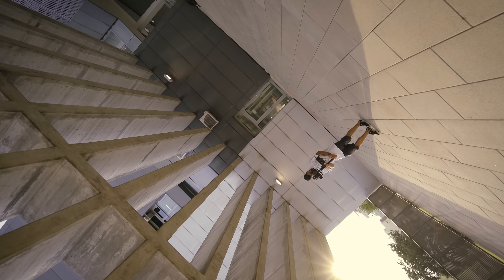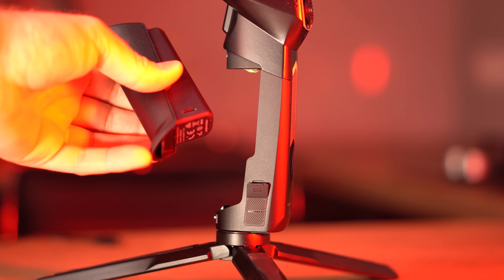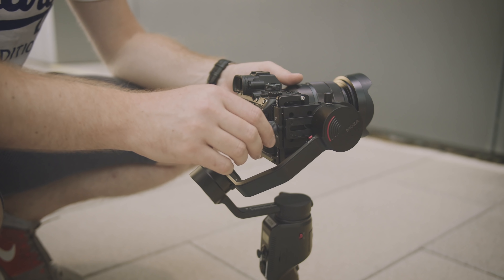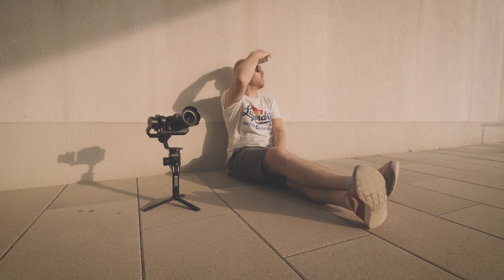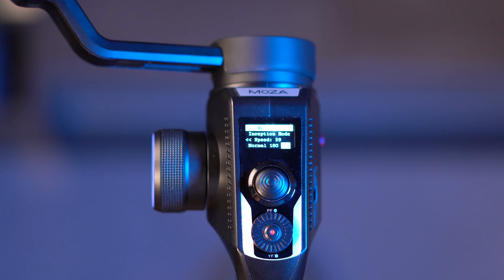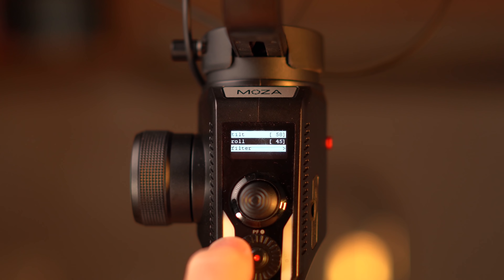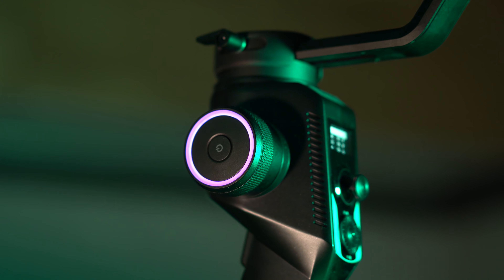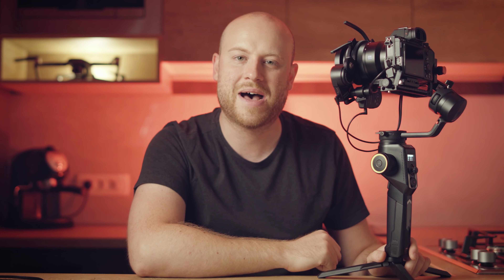THE BEST GIMBAL IS HERE! THE MOZA AIRCROSS 2 ! Reviewing 10 things that i like the most!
►ASK ME ANYTHING WITH A DEDICATED VIDEO RESPONSE
►MOZA SLYPOD

►DJI OSMO POCKET TIPS AND TRICKS
►DJI OSMO POCKET IN-DEPTH REVIEW

This is are my 10 favorite things about the Moza Air cross 2.